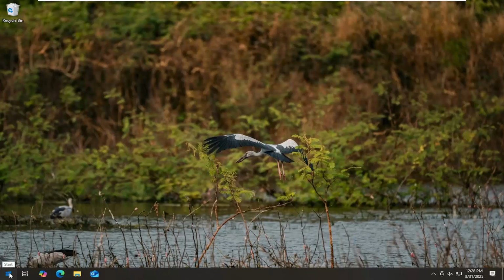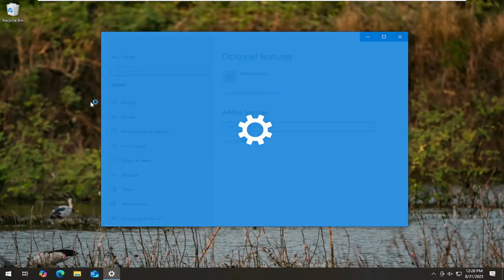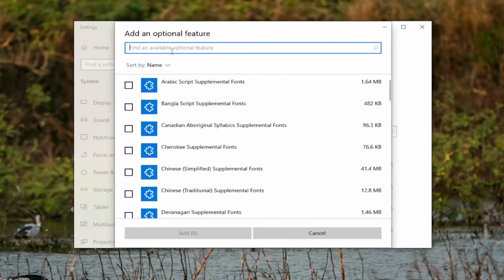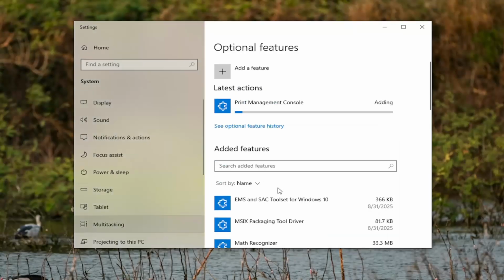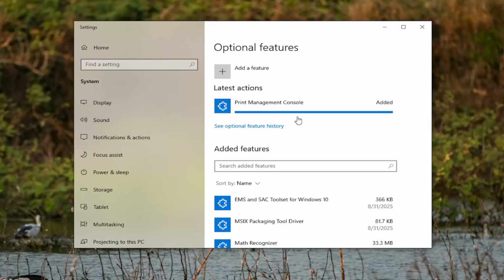Add the Print Management Utility Back to Windows 10 [Tutorial]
Adding the Print Management Utility back to Windows 10 allows users to manage printers, drivers, and print queues efficiently. This tutorial provides a clear guide on restoring the utility safely without affecting other system features. It is designed for users who previously removed the tool or need it for advanced printer management tasks. By following this guide, Windows 10 users can regain full control over printing operations and maintain organized printer settings.

Issues addressed in this tutorial:
Add Print Management Utility Windows 10
Restore Print Management tool Windows 10
Windows 10 printer management guide
Enable Print Management Windows 10
Manage printers and drivers Windows 10
Windows 10 print queue setup
Recover Print Management Windows 10
Advanced printer management Windows 10
Windows 10 printer utility tutorial
Reinstall Print Management Windows 10